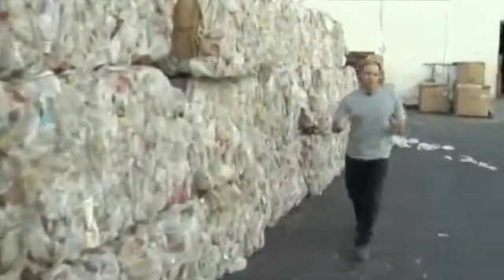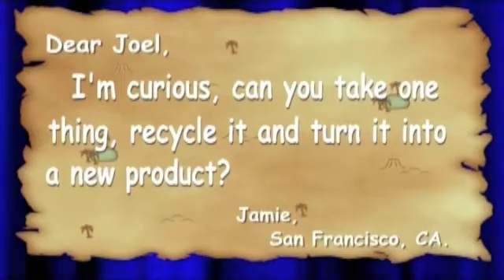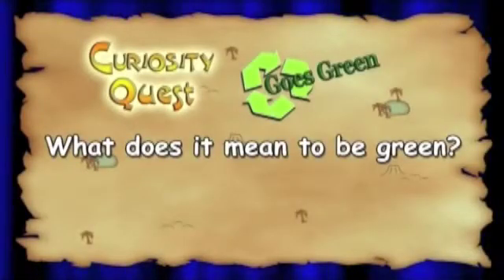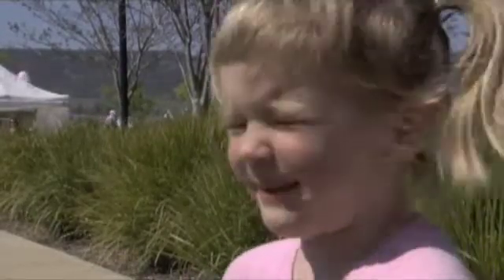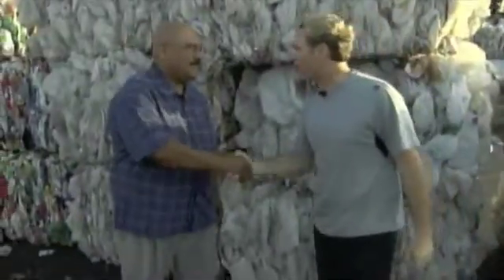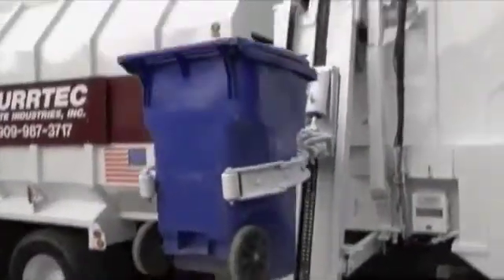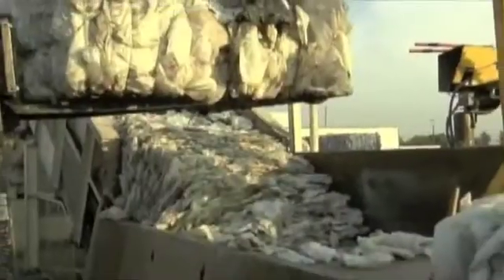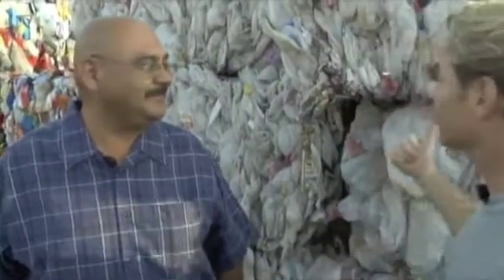Milk Jug recycling - by Curiosity Quest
Learn with Joel about the process of how milk jugs get shredded and turned into pellets and then melted and made into outdoor furniture.  Watch a portion of this great episode.